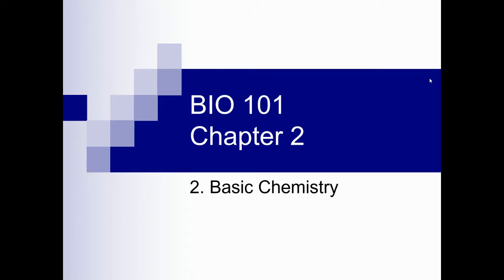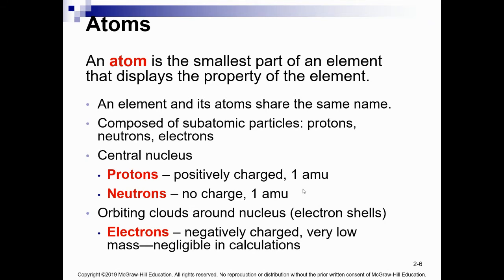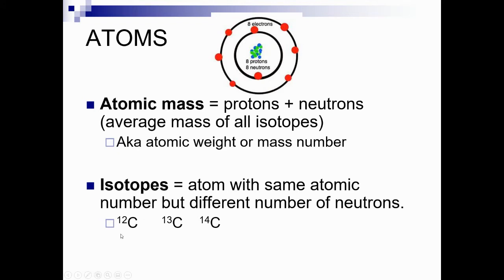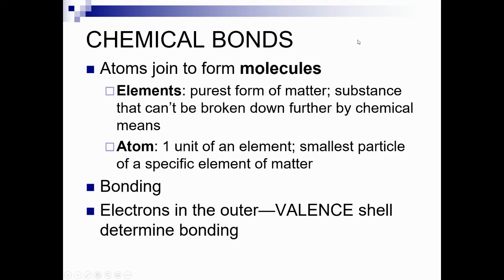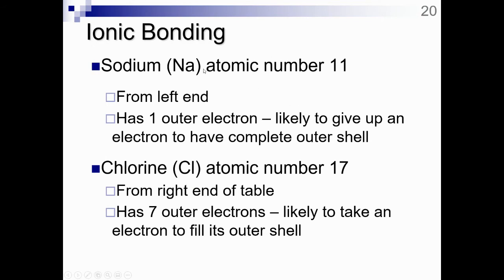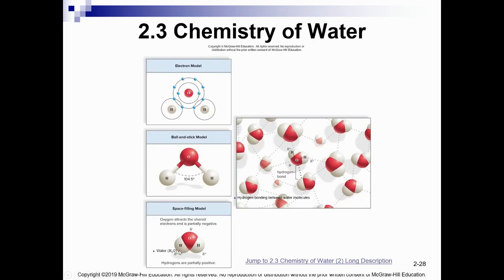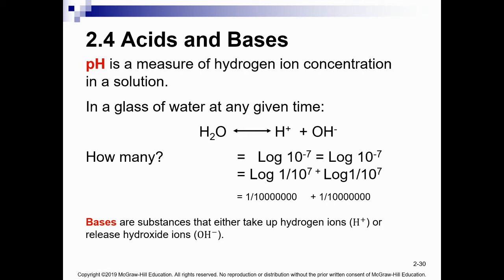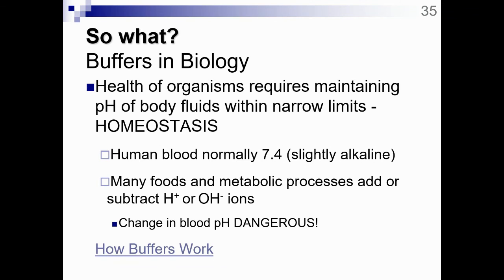Dr Hinkey's Bio 101 Chapter 2 Video Lecture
This is Dr Hinkey's video lecture for Bio 101 Chapter 2 Basic Chemistry.